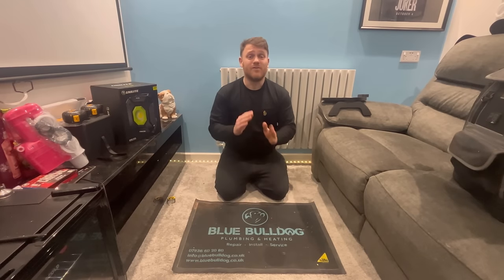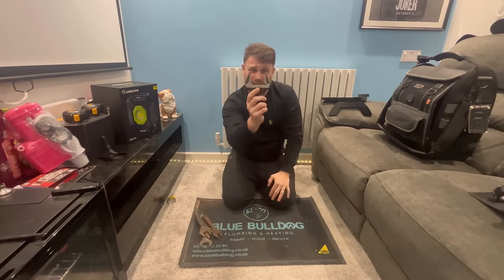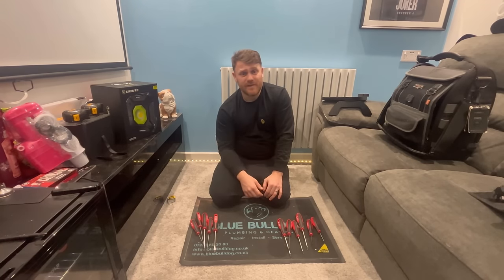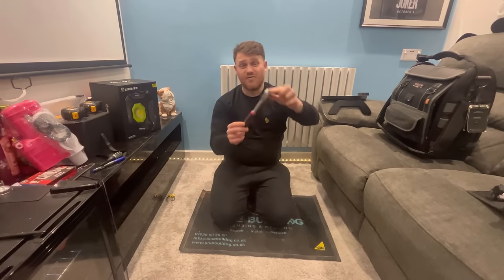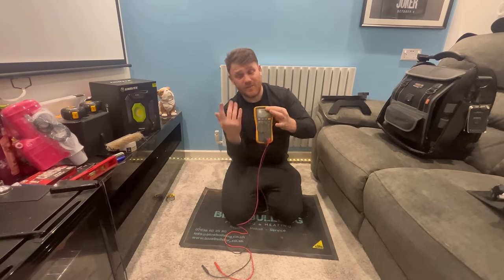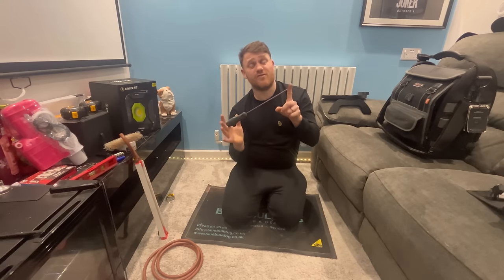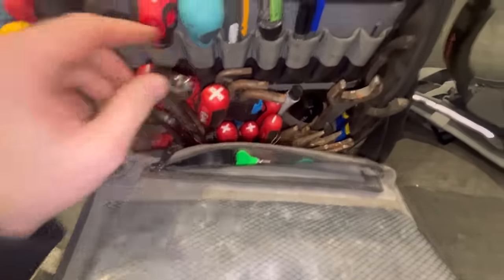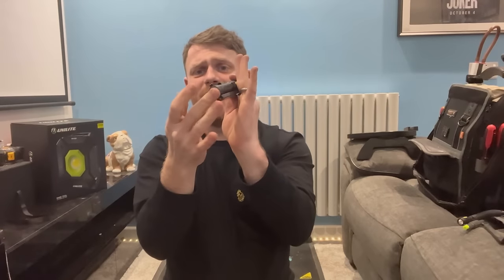Plumbing Tools & Review: Plumbers Tool Bag And Must-haves!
Plumbing tools what tools should a plumber carry to do day to day tasks and what tool bag is best? This is what plumbing tools use on a day to day bases to fix boilers, dripping taps, faulty radiators and broken bogs. The bag in the video is a @velocityprogear rouge 9.0, we use this as our ''all in one'' bag so when we pick it up and take it into a customers house we know we have all the plumbing tools we need to complete the task.

The tools we have gathered over the years range from brands such as Bahco, Knipex, Milwaukee among others. Plumbers tool bags take years to build up to a level where you know what brand you like, what tools am better to use for your style of plumbing and the jobs that you do

Hopefully showing you what plumbing tools i carry and use day in, day out will help you out

Thank you everyone for your support Road to 10K has started!

Subcription Goal 6250/10,000

Check the links below if you considering any work wear or tools, might save yourself a few quid